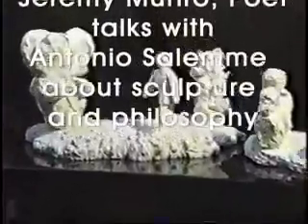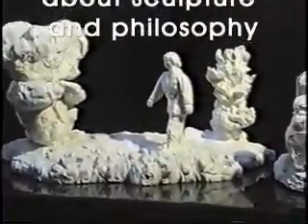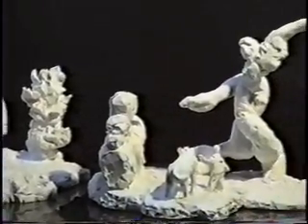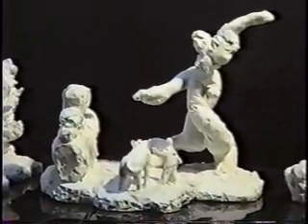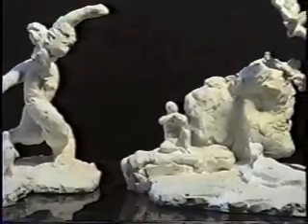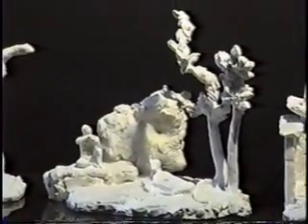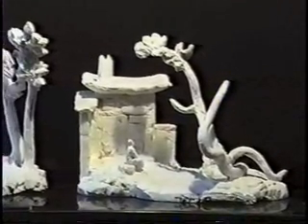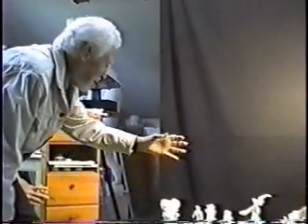Oxherding Story with Master Sculptor Antonio salemme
Master Sculptor Antonio Salemme being Interviewed and discussing his zen oxherding series sculpture environments with Poet JT Monro.  Sara Snider doing the camera work.